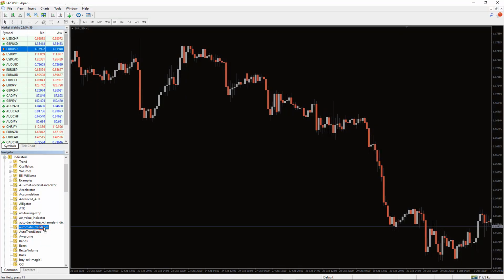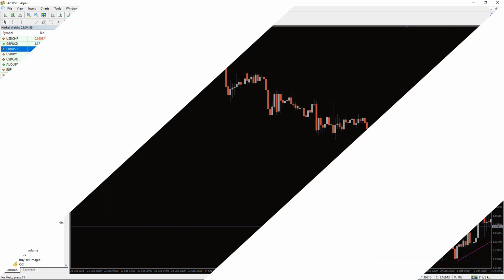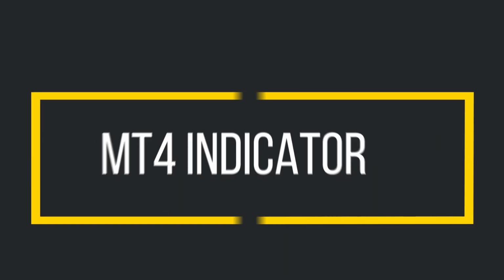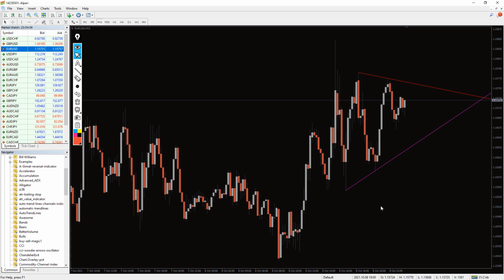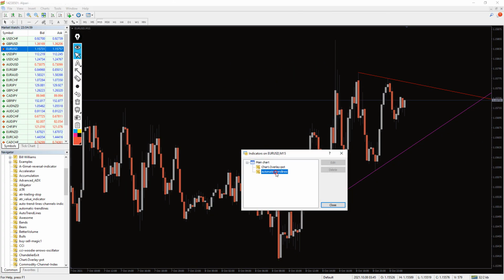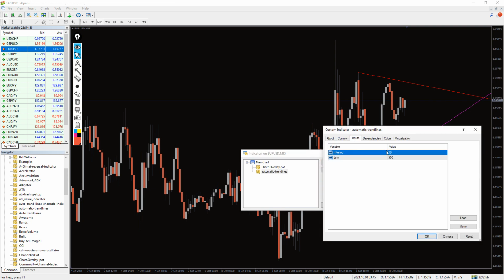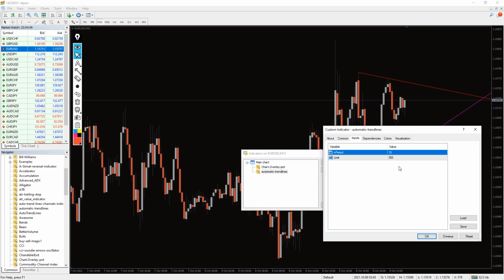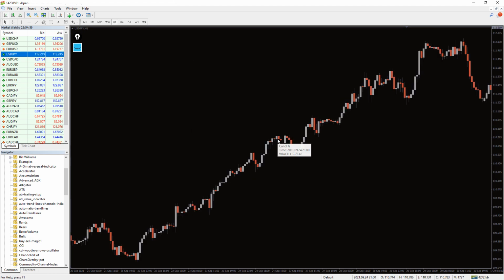Automatic Trendlines Indicator for MT4 - FAST REVIEW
Automatic Trendlines Indicator for MT4 - Download FREE

Automatic Trendlines indicator for Metatrader is the best tool for beginners to understand and study drawing trend lines. This indicator is available as free to download. It is an essential tool for traders using trend lines and support and resistance. However, the Automatic Trendlines MetaTrader indicator will provide the best results if combined with price action.